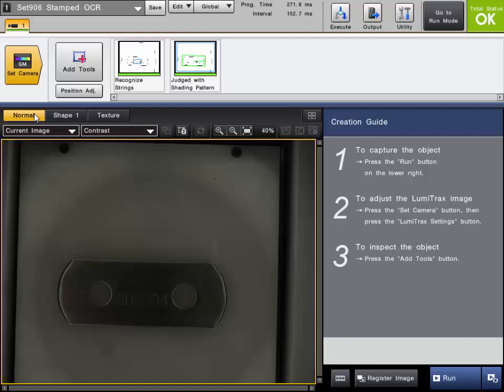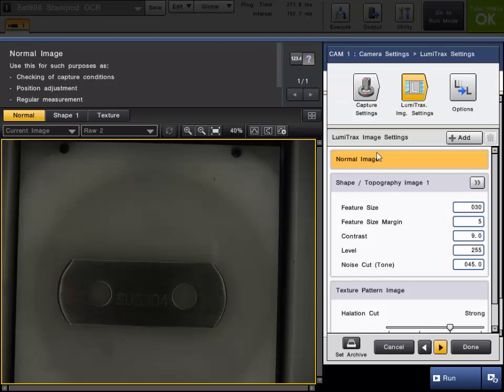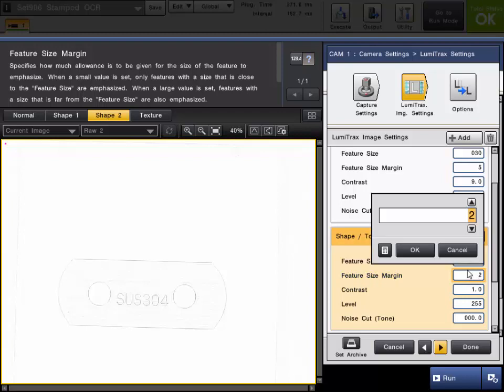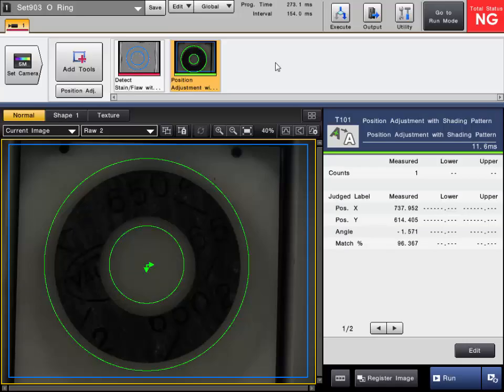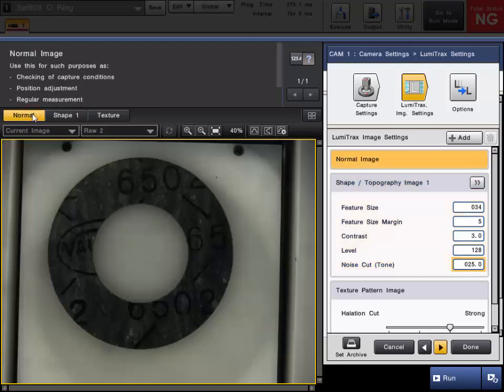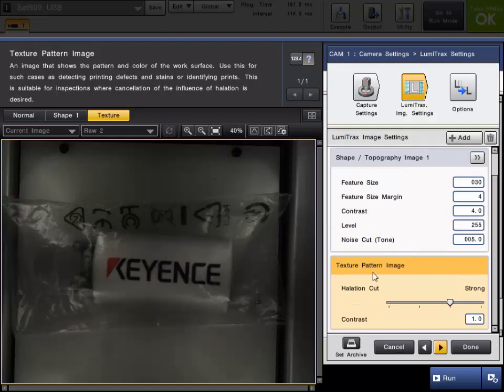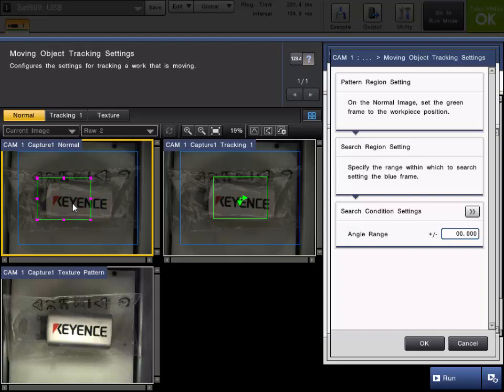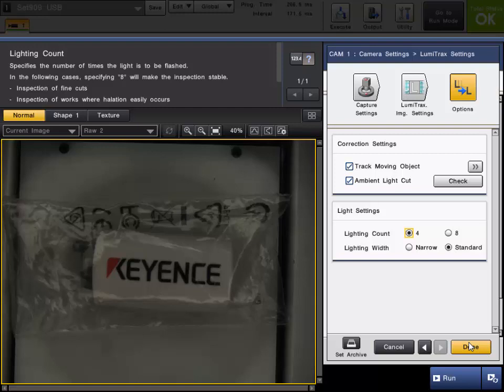Machine Vision System: LumiTrax Basic Settings | KEYENCE CV-X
Learn about the basic setup of the LumiTrax image settings on the CV-X Series machine vision system.